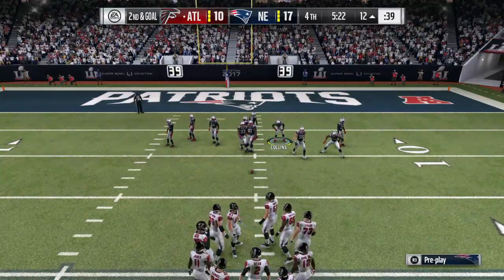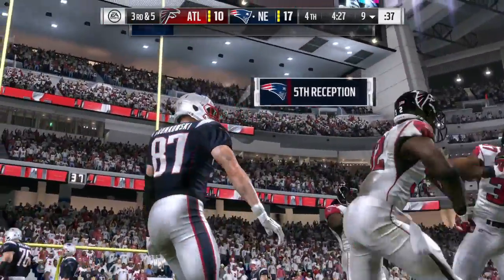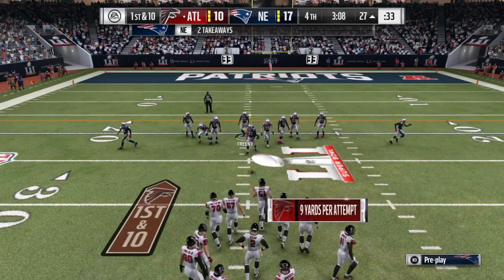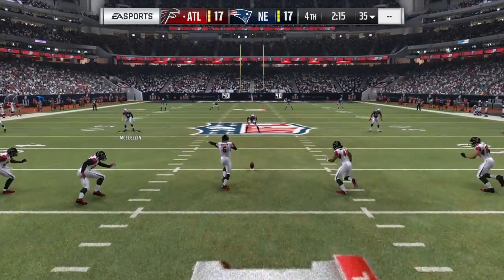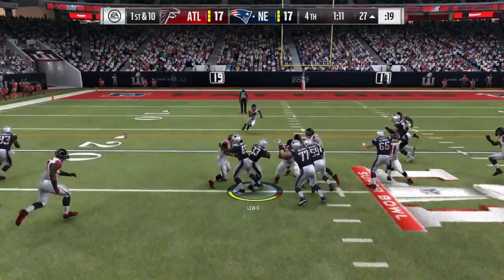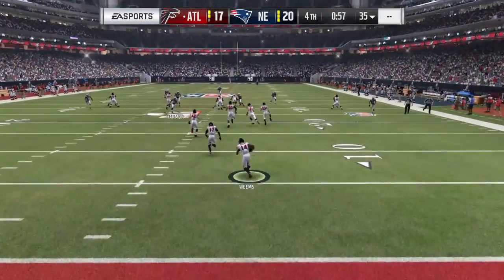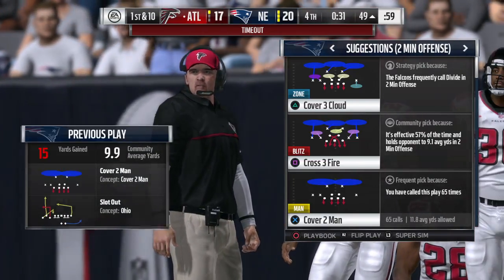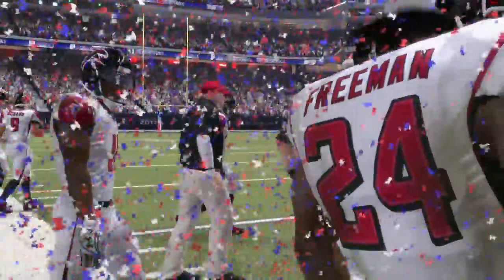Madden NFL 17_20170117175410